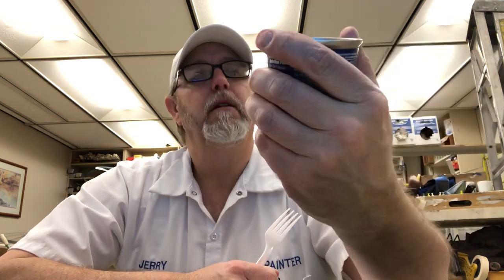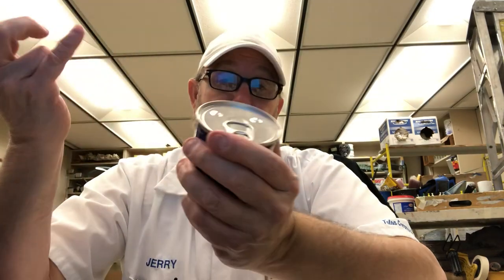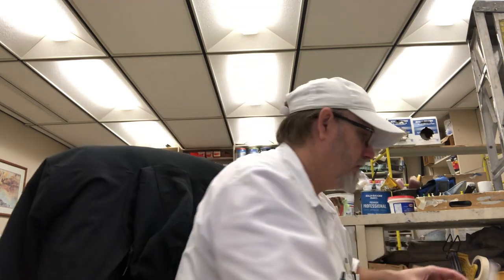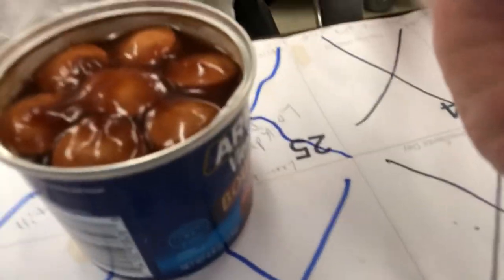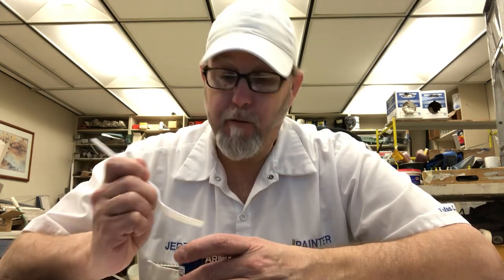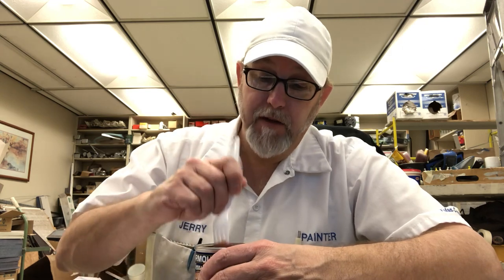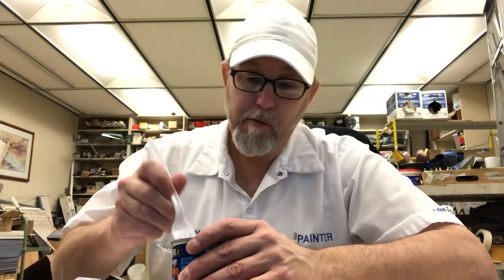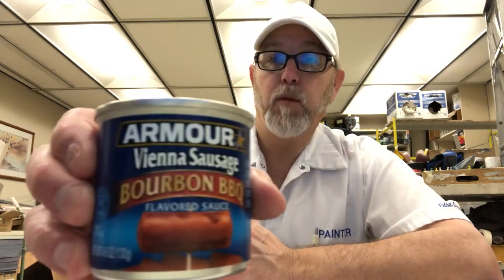Armour Bourbon BBQ Vienna sausages (Revisit) The Beer Review Guy